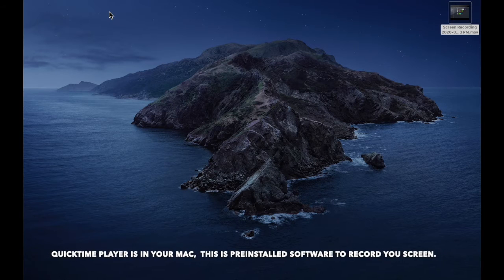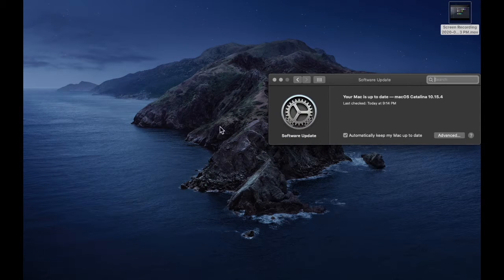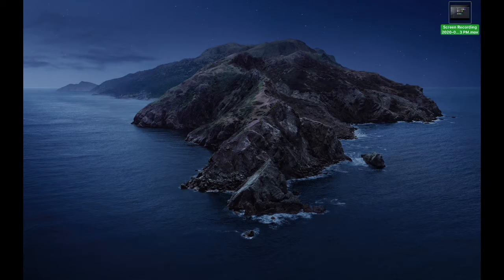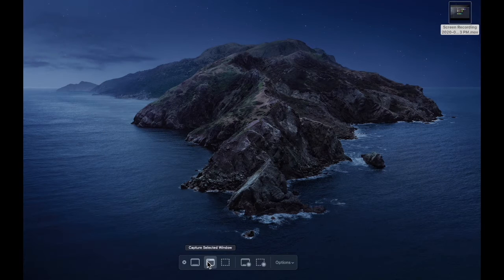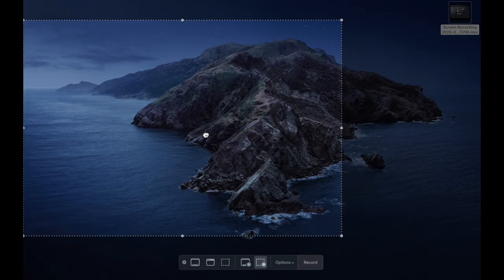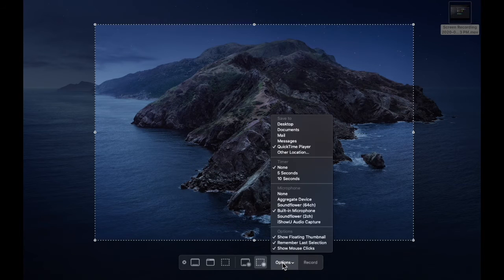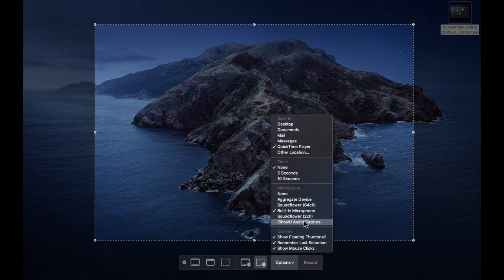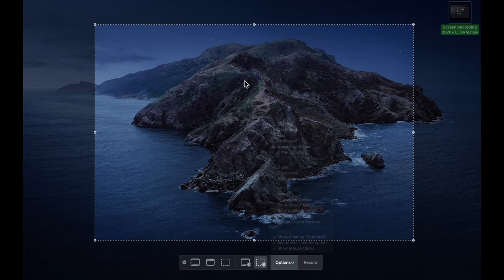How to use Quicktime Player (Mac) for screen recording videos with voice over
This video helps you make your own screen recording videos with your voice over. Quicktime player is very popular screen recorder for Mac and widely used.